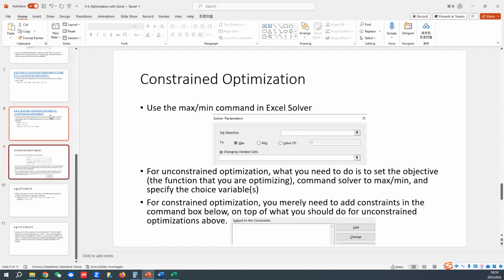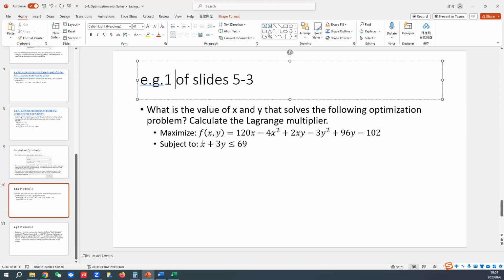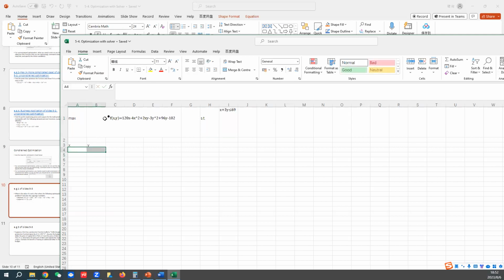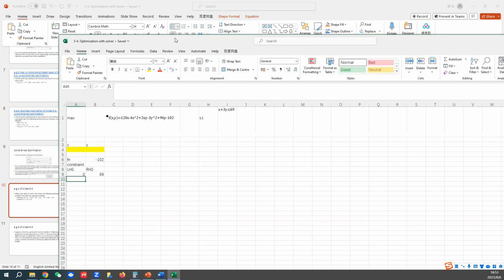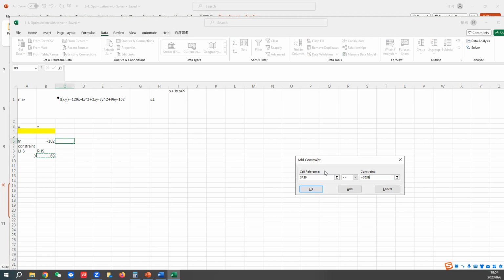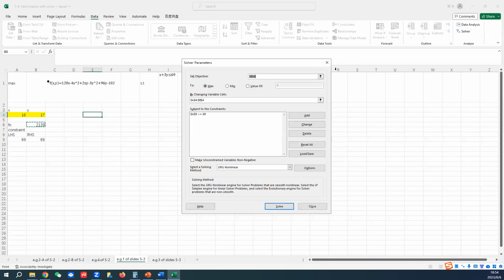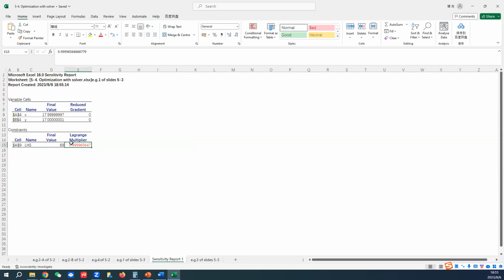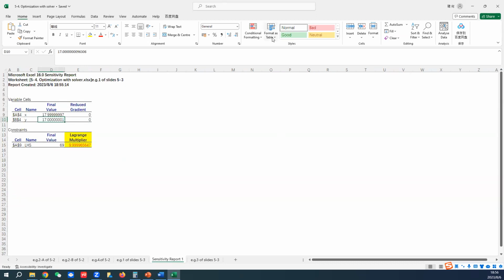5-4C-1. An example of Constrained Optimization of a general function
e.g.1 of slides 5-3 on Excel 5-4